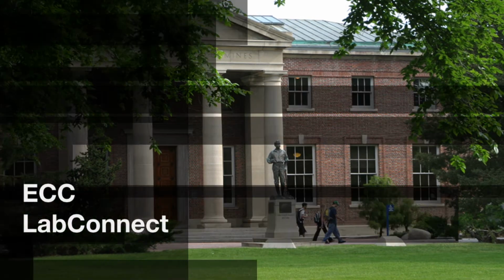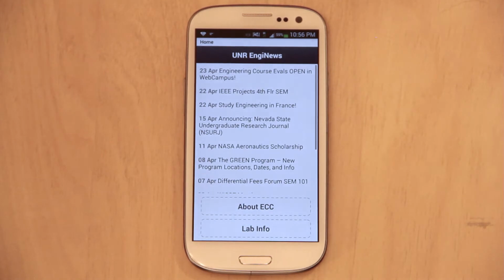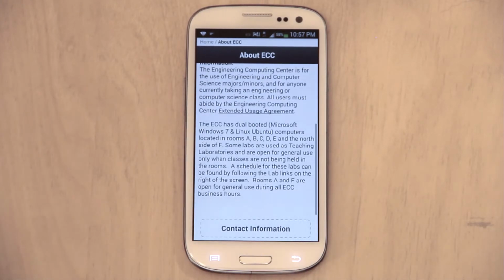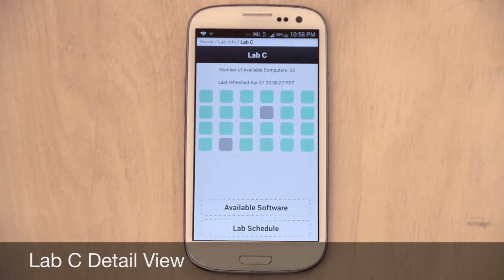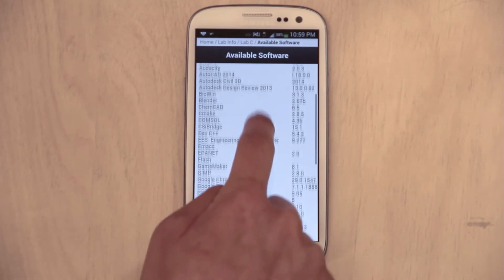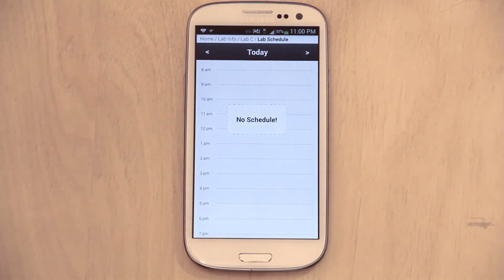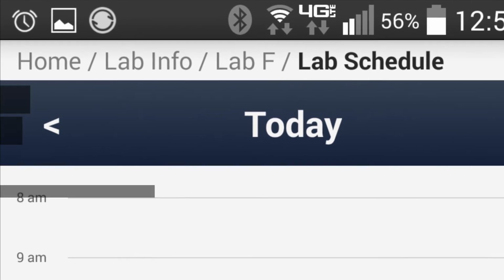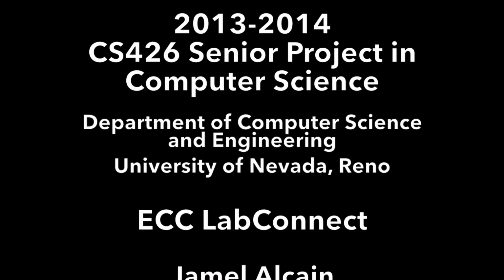ECC LabConnect - Spr 2014 CS 426 UNR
2013/2014 CS 426 Senior Project in Computer Science

ECC LabConnect

Jamel Alcain
Bradley Pearson
Soohyun Yoon

Instructor: Dr. Sergiu Dascalu
External Advisor: Ronald Ray